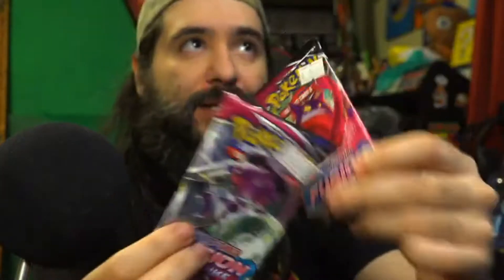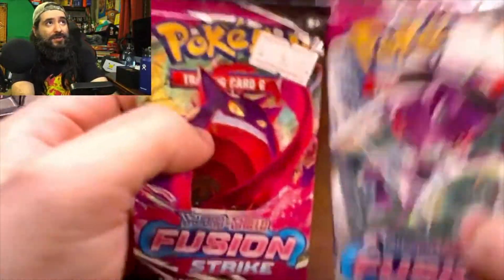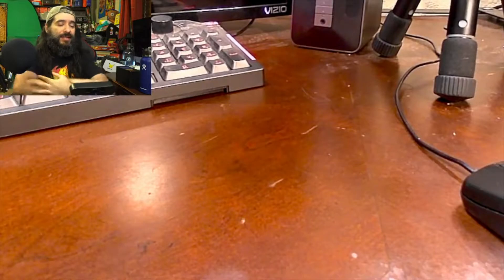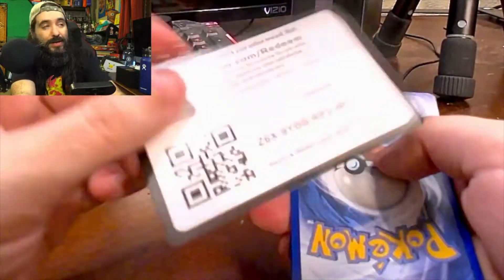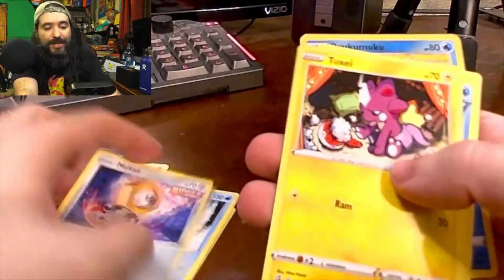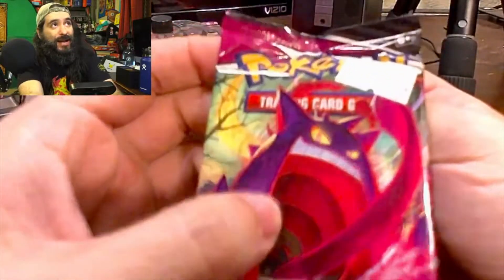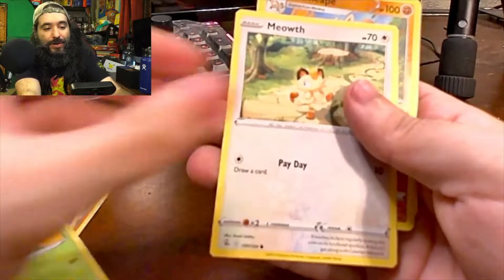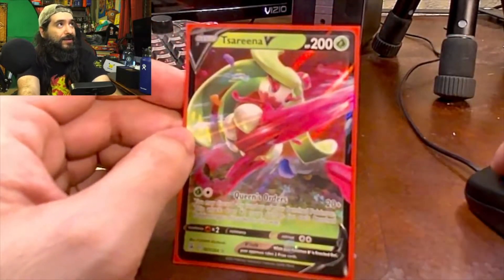MASSIVE Pokémon Booster Pack Opening! (Rare Pulls?!)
Opening a TON of Pokémon booster packs! 🔥 Will we pull any rare cards?! Join 8-Bit Eric for some exciting pack openings!

Equipment used in videos:

Gaming Chair:
KILLABEE Big and Tall Gaming Chair 8212 Gray

Editing Computer:
Apple iMac (27-inch, 8GB RAM, 1TB Storage)

Computer Monitor:
Dell Ultrasharp U2718Q 27-Inch 4K IPS Monitor

Streaming/Gaming PC:
Asus G20AJ-US006S Intel Core i3-4150
3.5GHz 8GB DDR3 1TB HDD DVD±RW